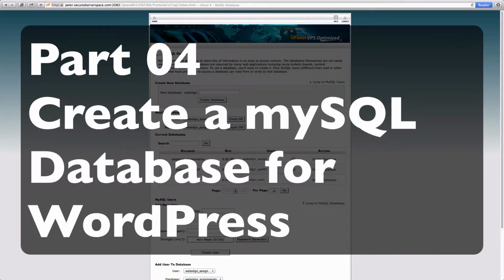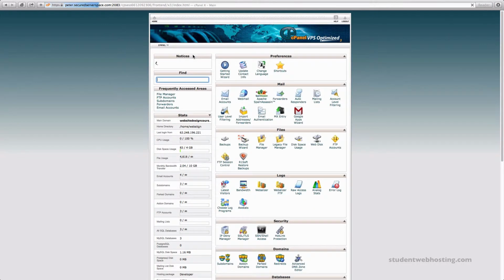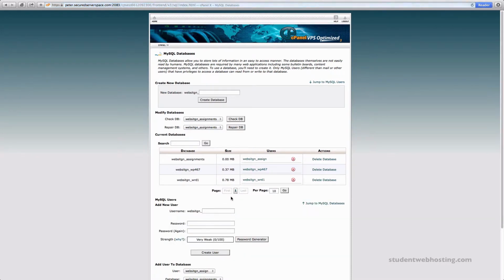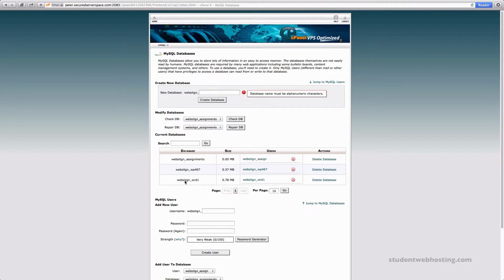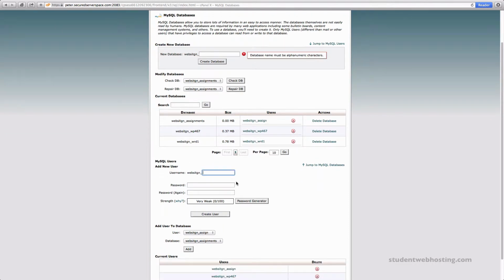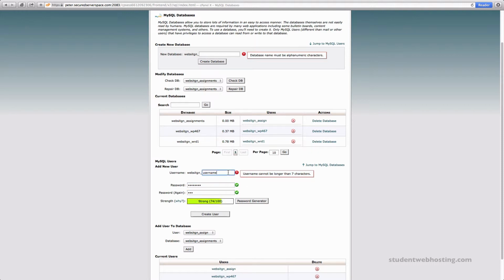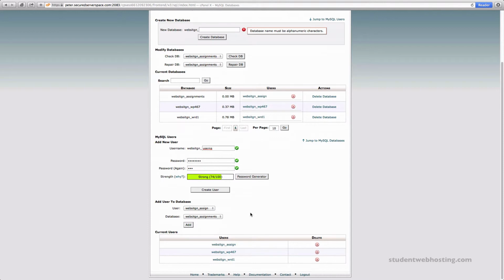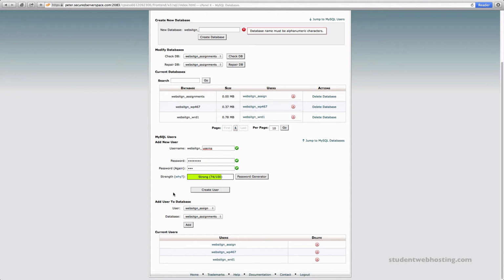Create the WordPress Database (Part 4/12)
We'll look at how to create the WordPress database for manually installing WordPress